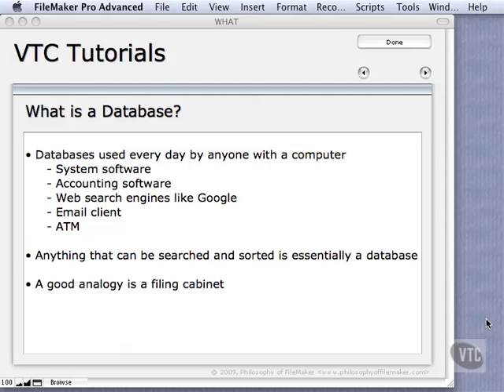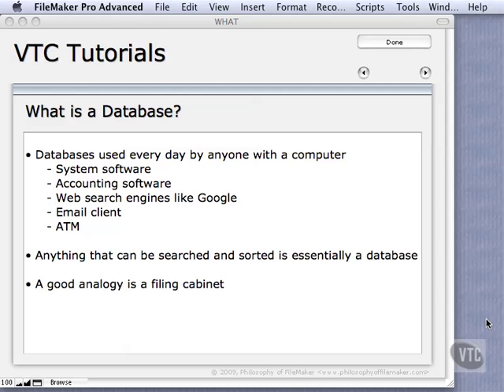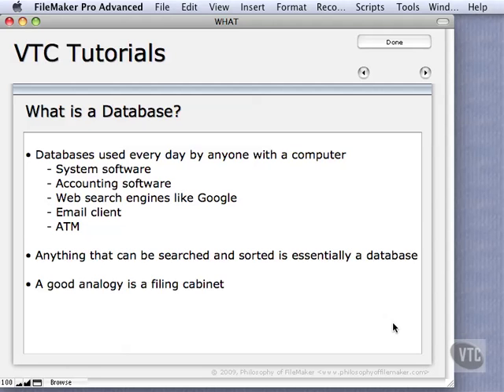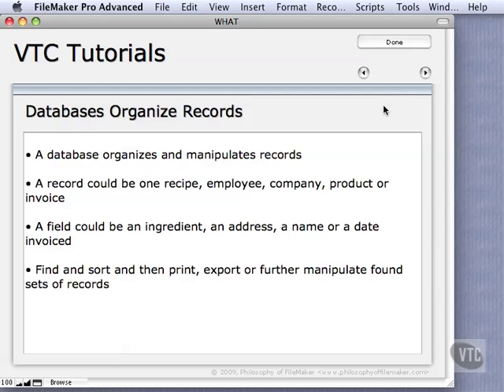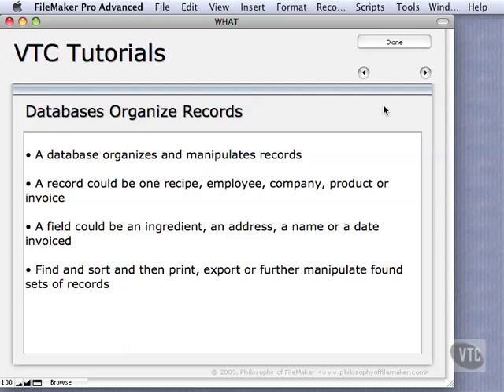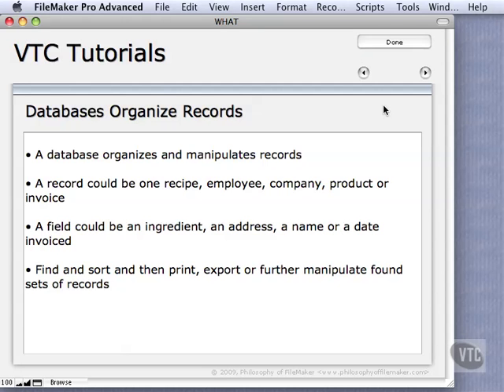FileMaker Tutorial - 009 - What is a Database pt 1